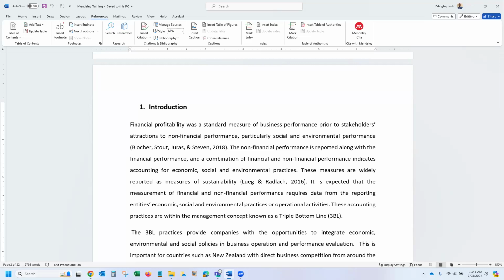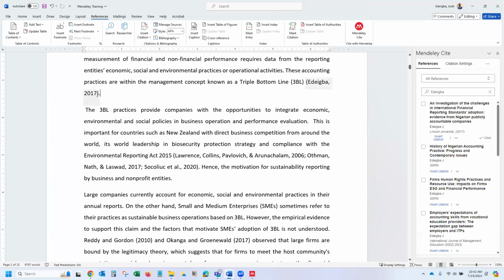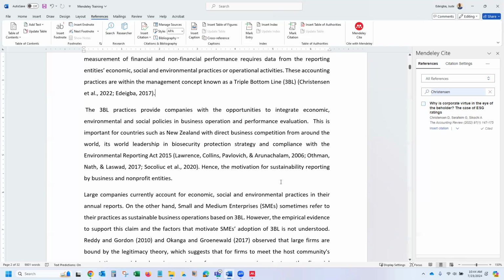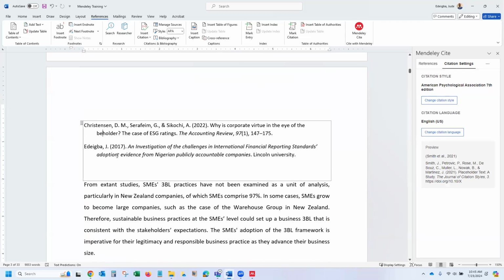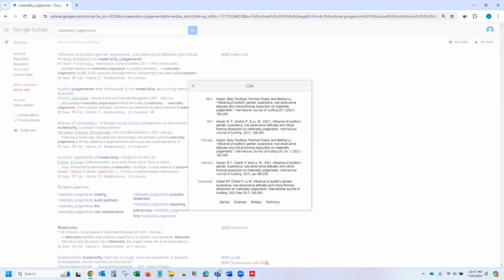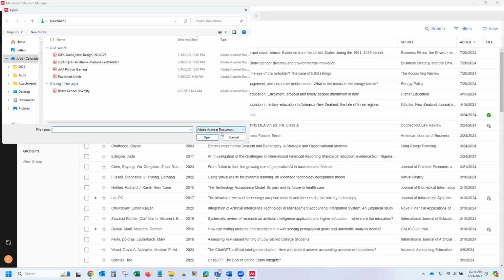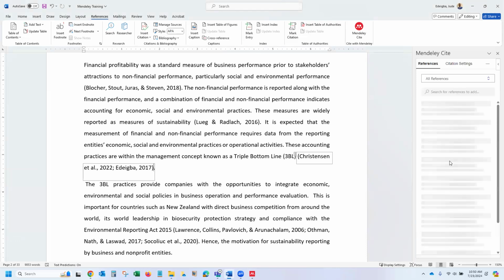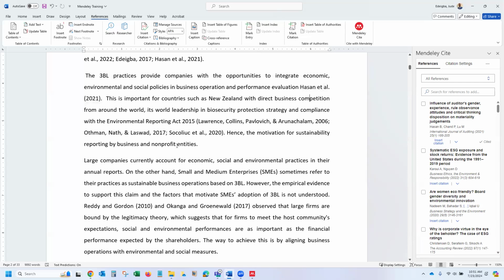How To Use Mendeley Step by Step - Full Tutorial with Examples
Discover how to use Mendeley Reference Manager, Mendeley Web Importer, and Mendeley Cite in under 20 minutes! This comprehensive and current tutorial provides everything you need to get started with Mendeley. We break down all the functionalities in simple terms and include numerous examples to show Mendeley Reference Manager in action.

How to reference multiple authors in Mendeley
How to reference multiple citations in Mendeley
How to insert citations in Mendeley
How to insert bibliography in Mendeley
Mendeley in word document